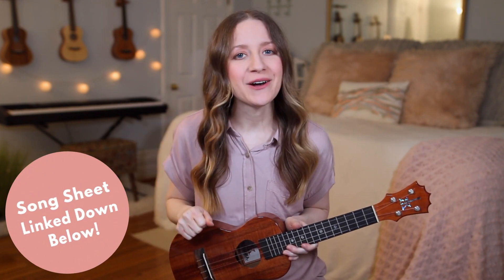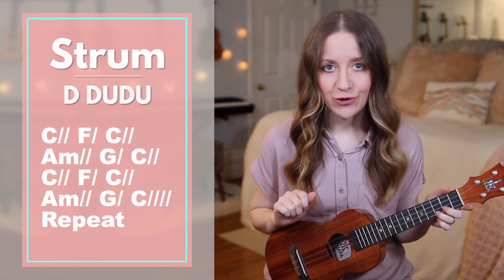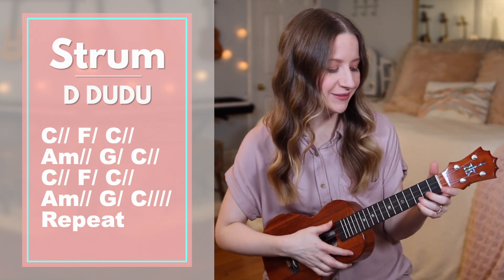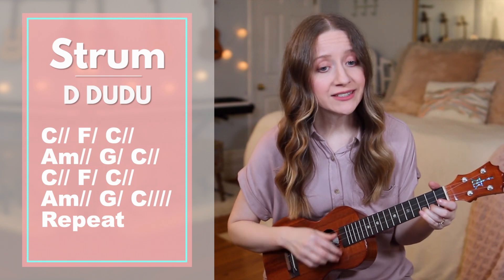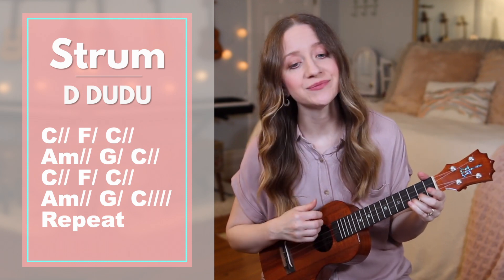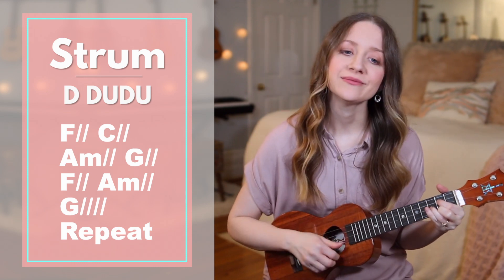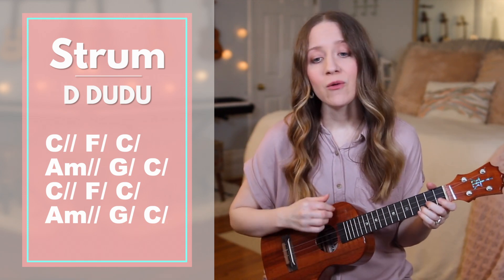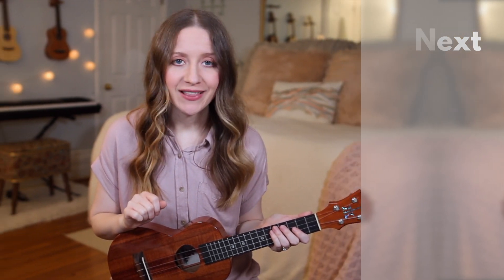Death Was Arrested - North Point (Ukulele Tutorial)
Here's my ukulele tutorial for Death Was Arrested by North Point! Printable Song Sheet // Don't forget... ⬇︎

(for beginners)

— ABOUT ME! —